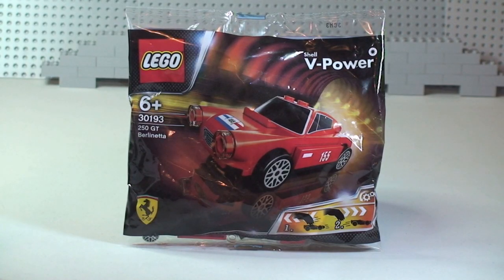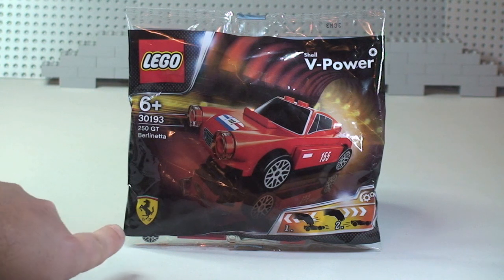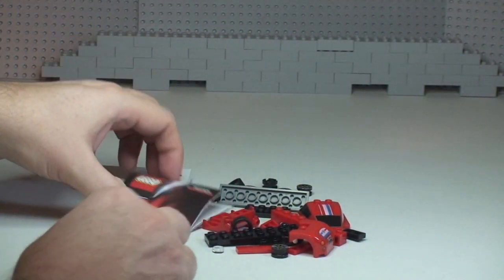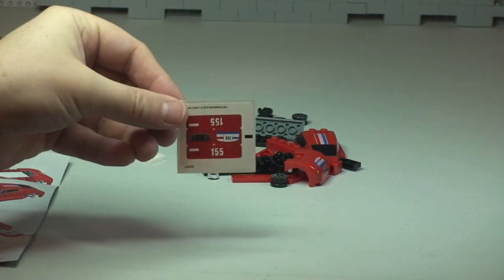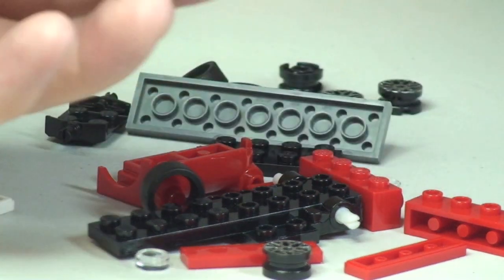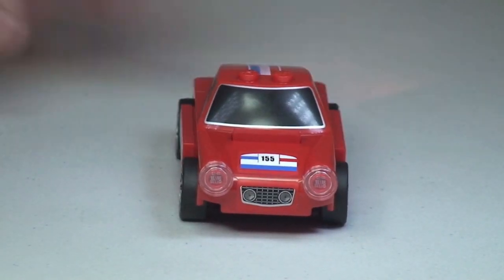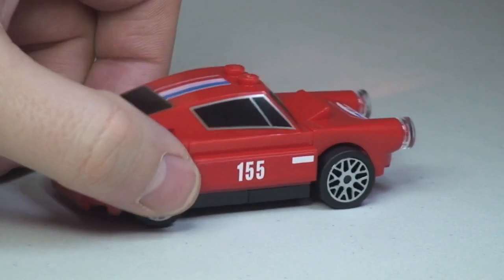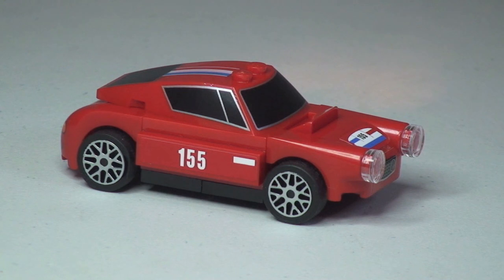LEGO 250 GT Berlinetta promotional polybag set 30193 unbag build review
My unbag build and review of this promotional polyabg LEGO 250 GT Berlinetta set 30193.

30193
Ages 6+
25 pieces
Promotional

Many Thanks

Destination Lego